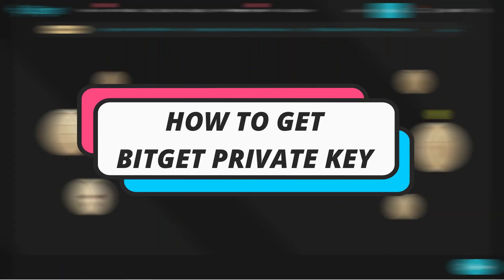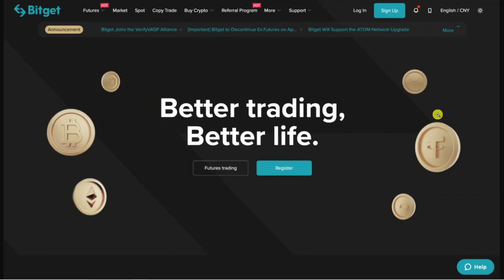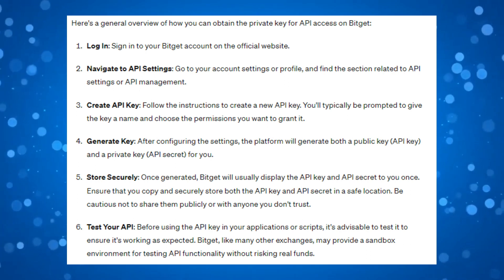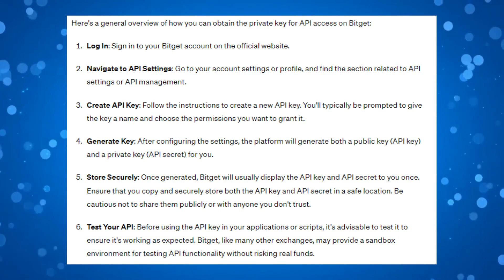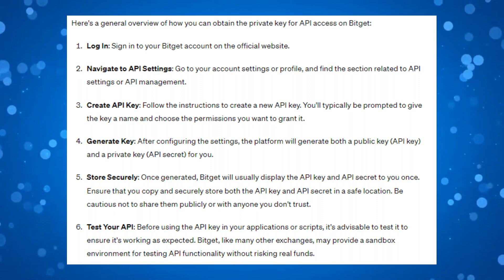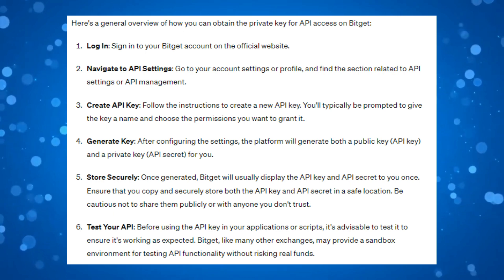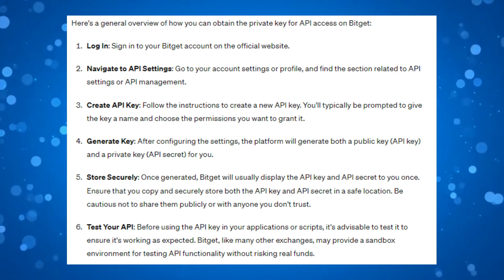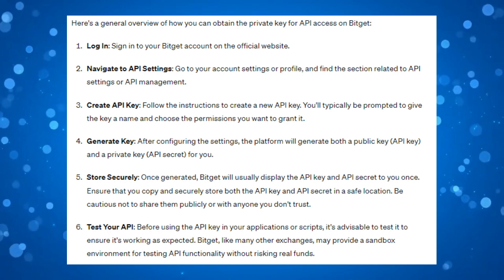How To Get Bitget Private Key - Full Guide